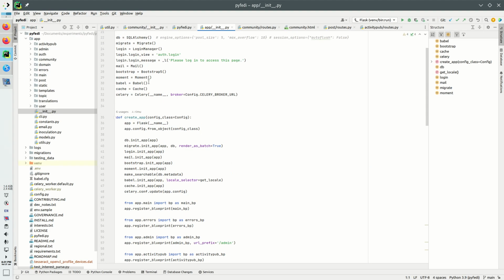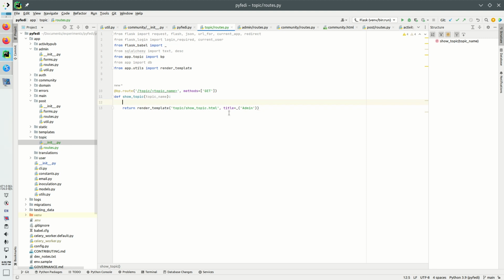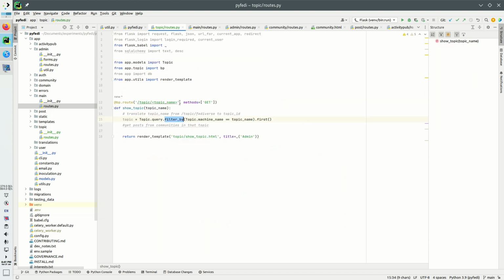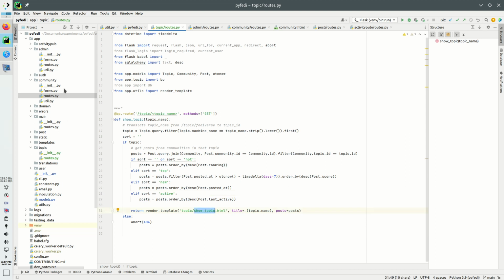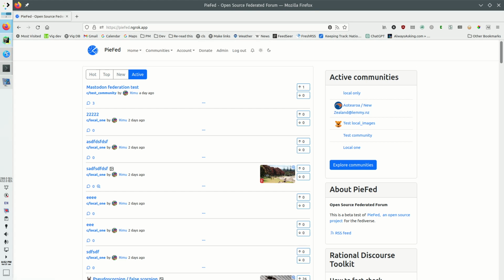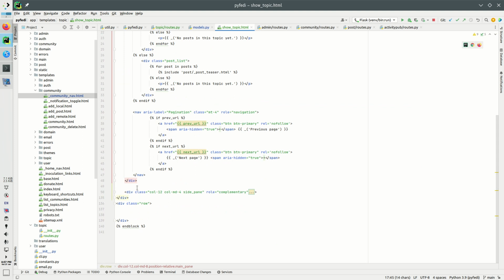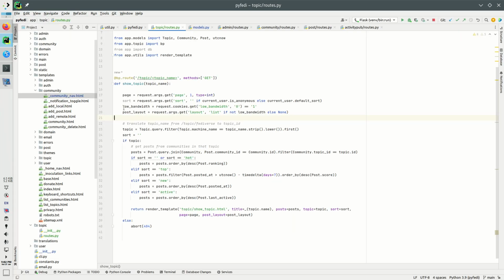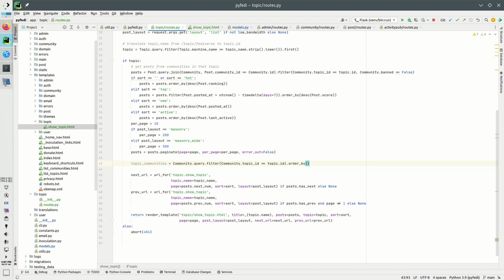Coding topics for PieFed